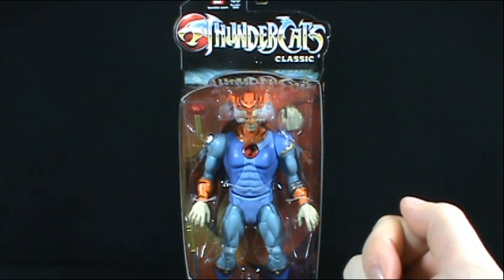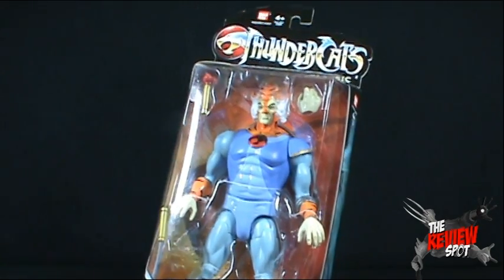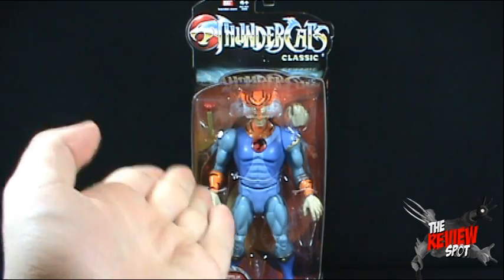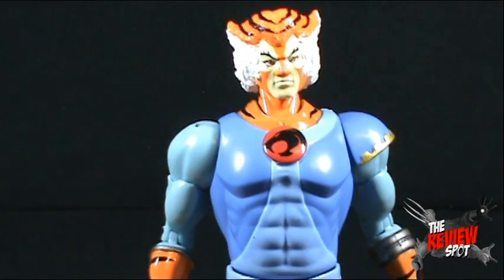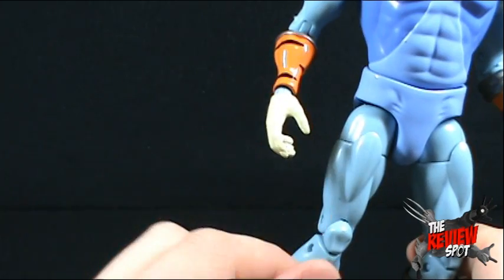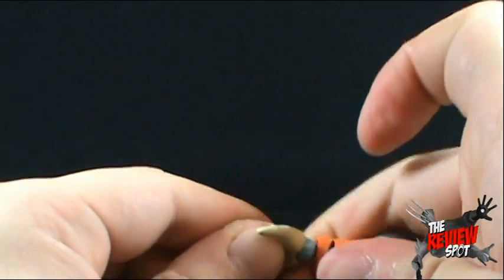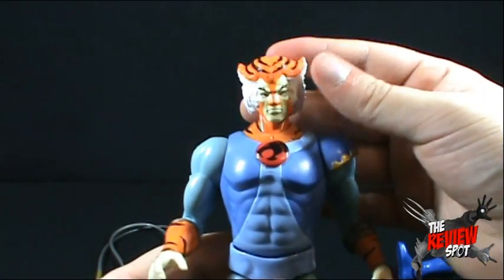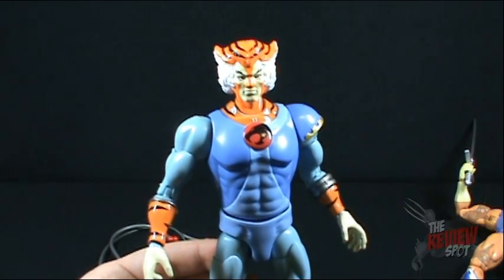Toy Spot - Bandai Thundercats Classics Tygra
On today's Spot, we'll be having a look at the Bandai Thundercats Classics Tygra

Stay up to date with what the Review Spot is doing by following him on Twitter at